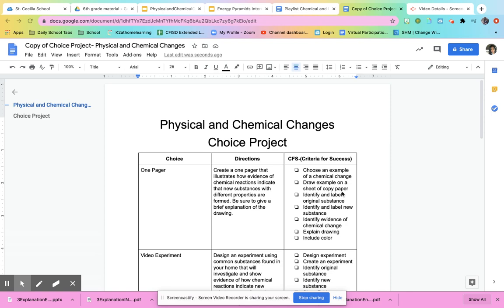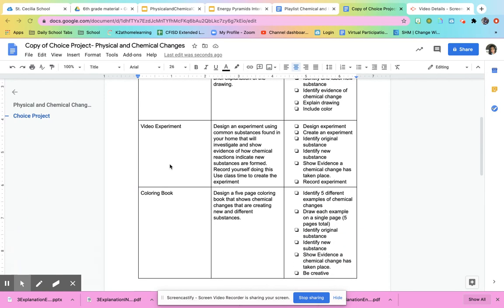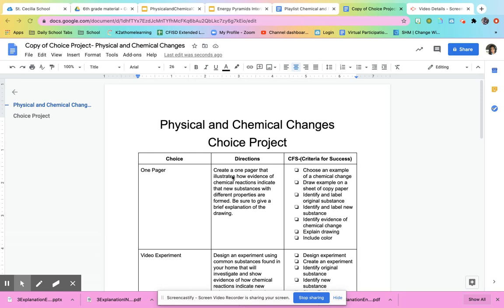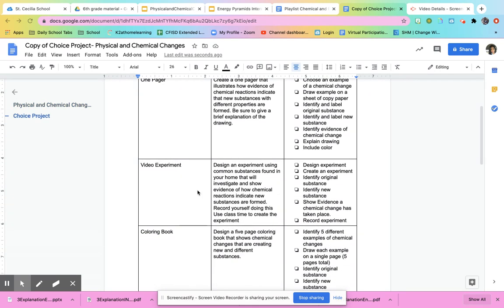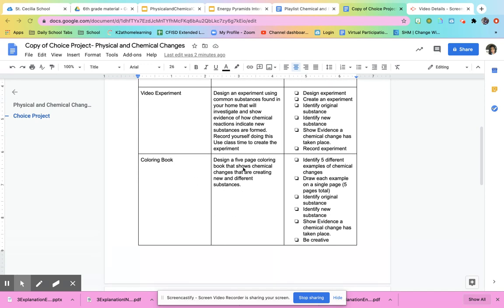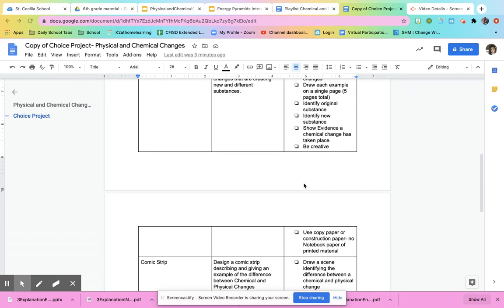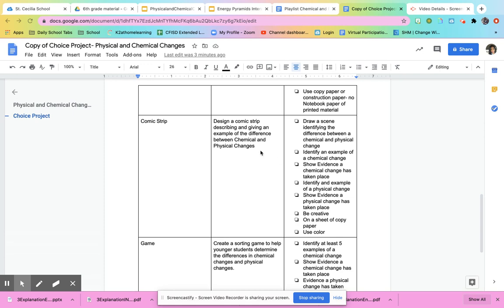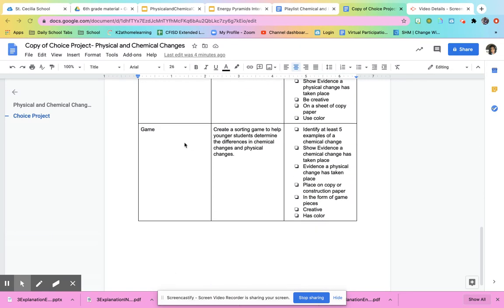Instructions for Choice Project